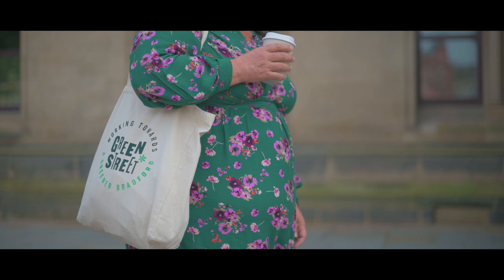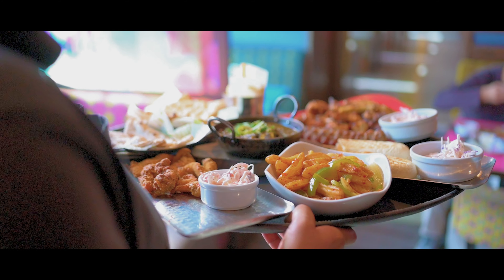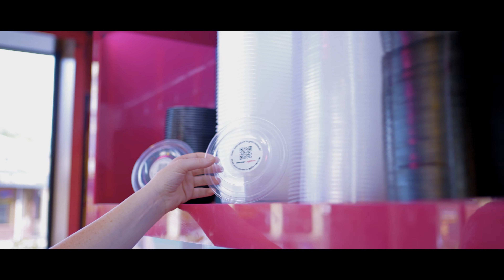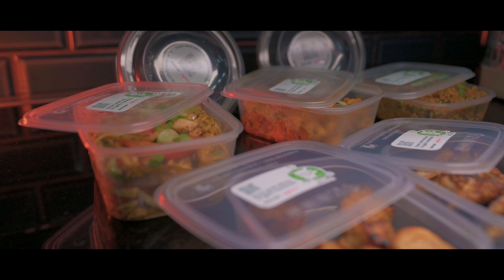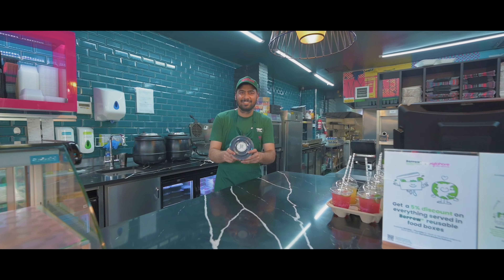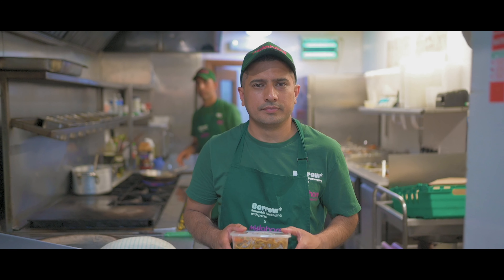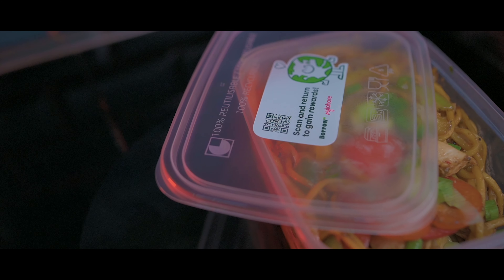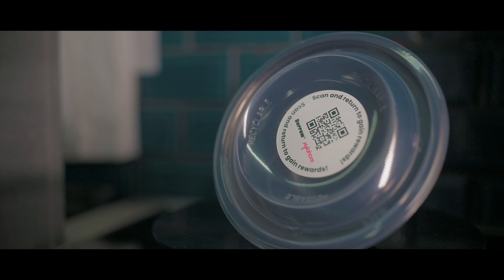How restaurant business MyLahore is cutting down on single-use plastics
As of 1 October 2023, we’ve banned extruded and foamed expanded polystyrene food and drink containers, all single-use plastic cutlery, all single-use balloon sticks. Restrictions on single-use plastic plates, bowls, and trays were also introduced.

Watch a video of how restaurant and events business MyLahore has gone above and beyond our single-use plastic ban regulations.

As part of a pilot project working with Green Street, they introduced the returnable Borrow food boxes into their Bradford delivery branch.

Giving customers the option for alternative packaging is helping eliminate avoidable plastic waste.